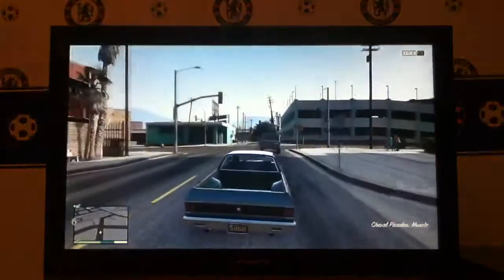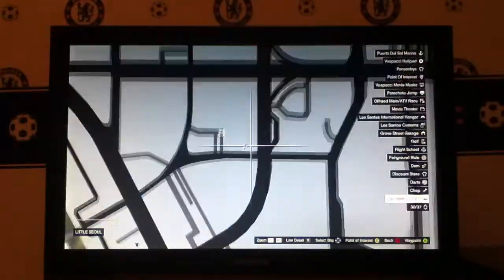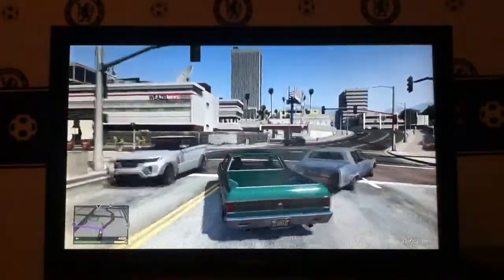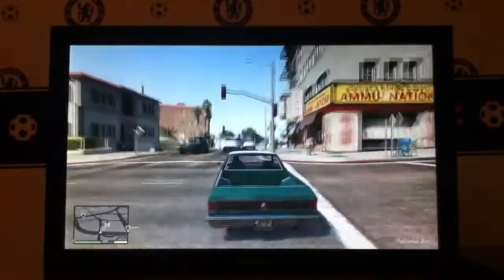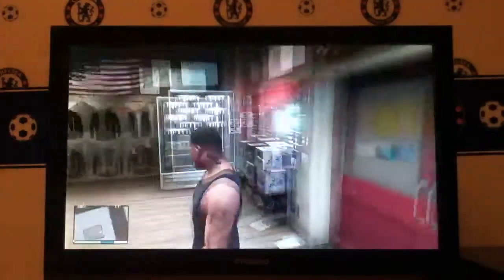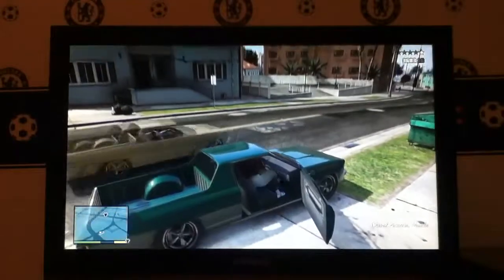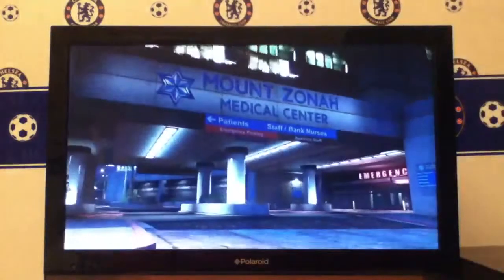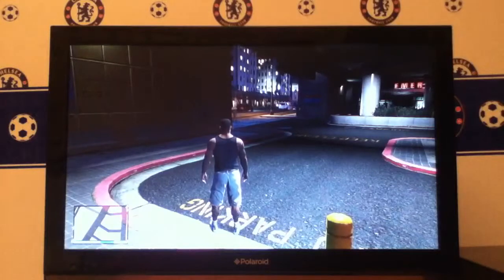How to rob any store on GTA 5: #3